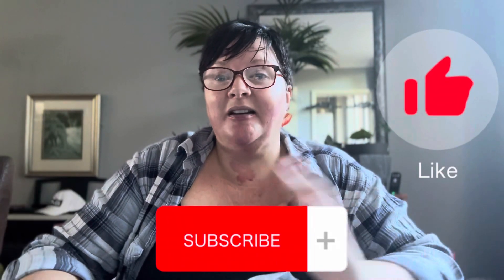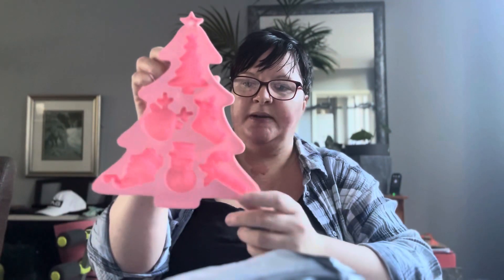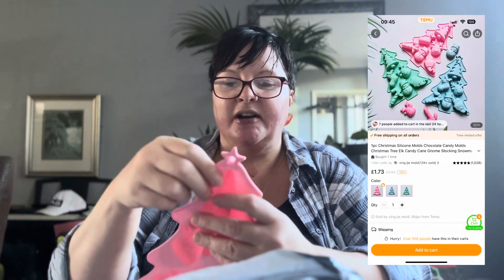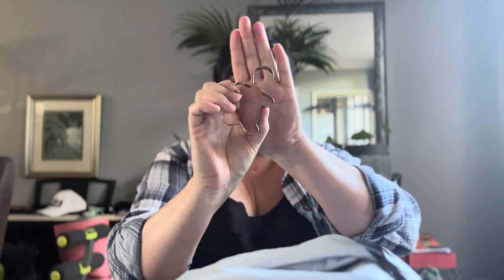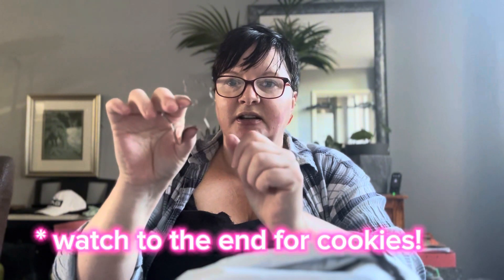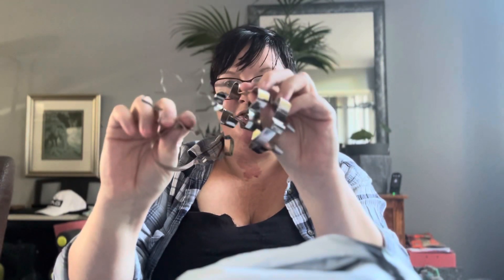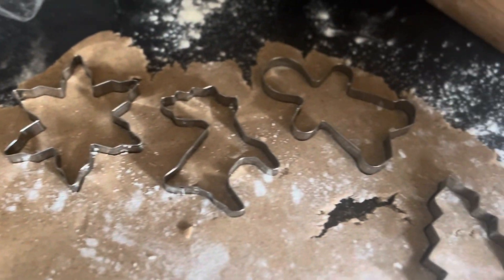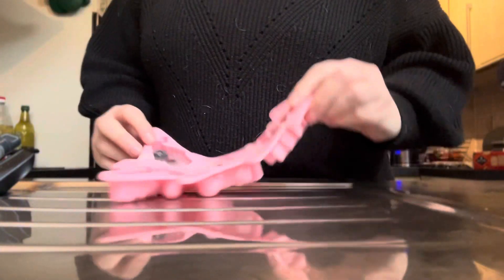Festive shopping at Temu on a tight budget.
I set a limit of £10 and went shopping on Temu for fun stocking fillers and table gifts. I was shocked at what I got!